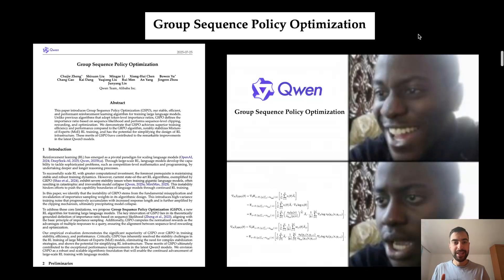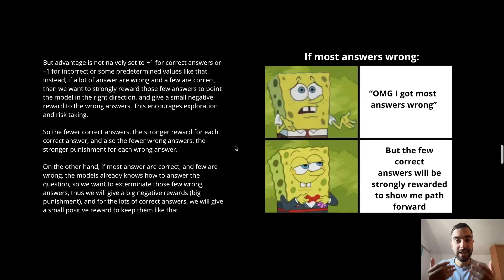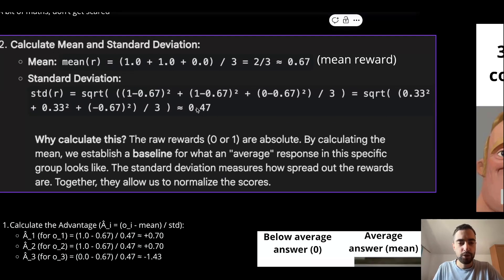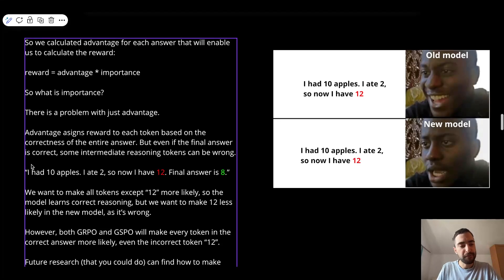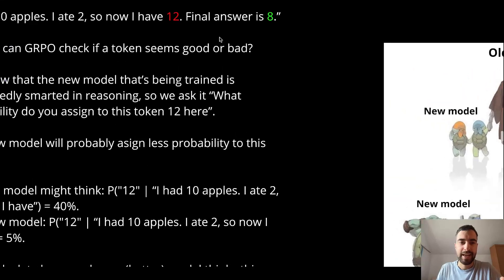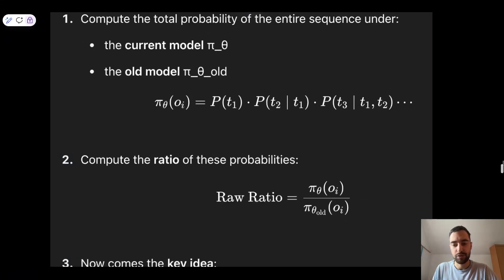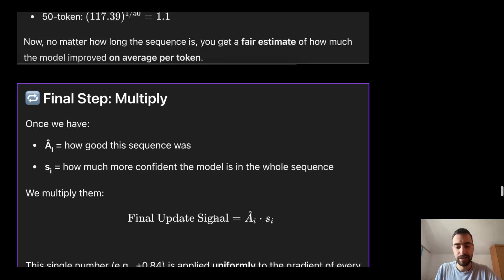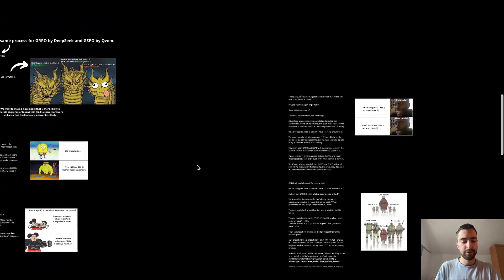Qwen 3 Reasoning - GSPO Explained - Group Sequence Policy Optimization - Step by Step - How It Work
GSPO - Group Sequence Policy Optimization Explained Step by Step - How Qwen3 Reasoning Works

My chat with Gemini that helped me understand GSPO (continue chatting)

**📘 Chapters**

0:00 – Intro
0:22 – Example question
0:48 – Base model & answers
1:21 – Advantage explained
2:27 – Discovery vs refinement
4:03 – Mean & std deviation
6:48 – Problem: wrong tokens in right answers
8:10 – GRPO (token-level)
11:37 – GSPO (sequence-level)
14:54 – Why take root
15:20 – Clipping
16:04 – Training with GSPO
17:06 – Final thoughts -